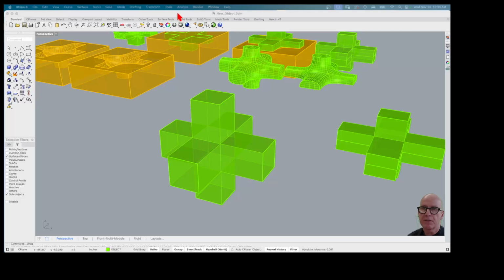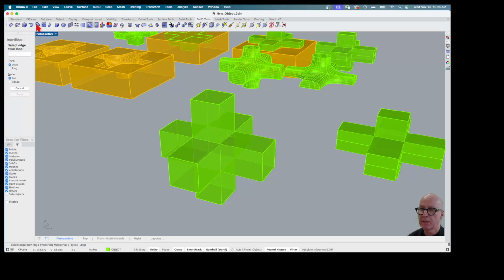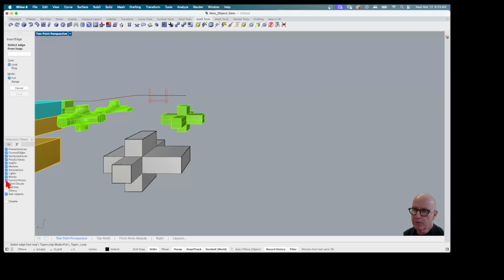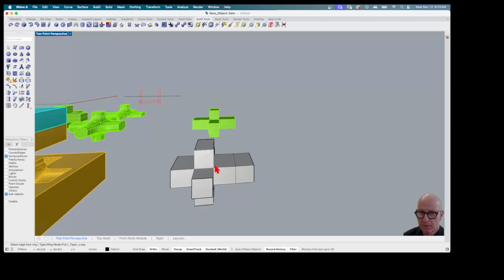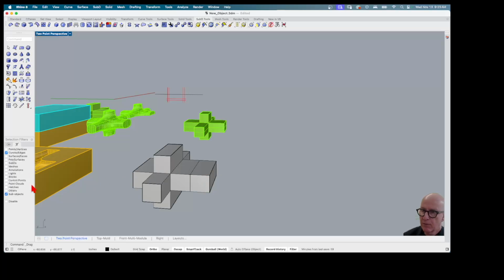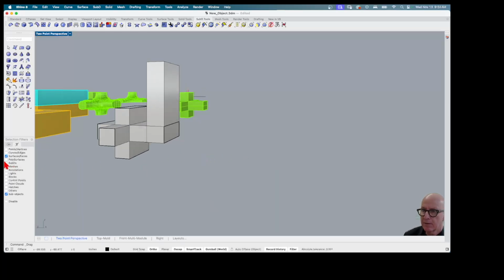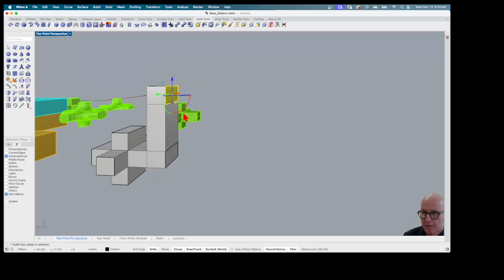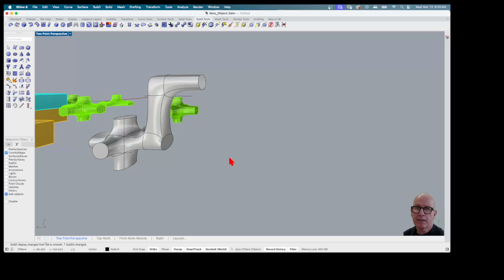SUBD MODELING 03 EDGE LOOPS srperez 2024